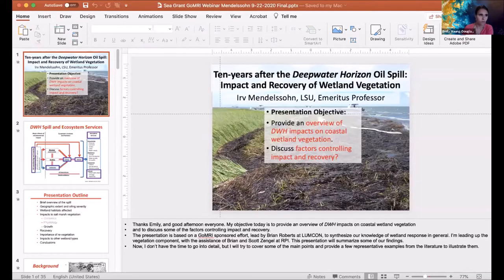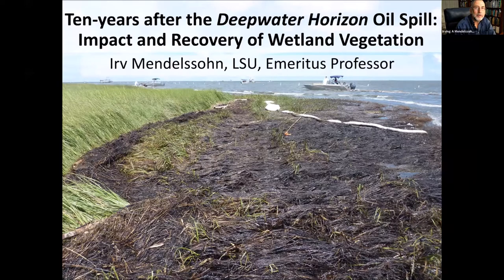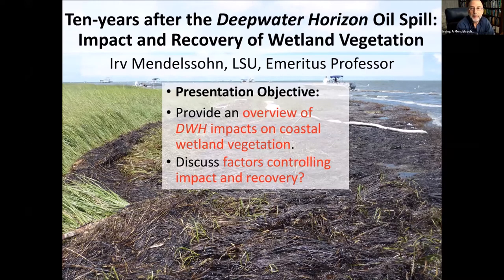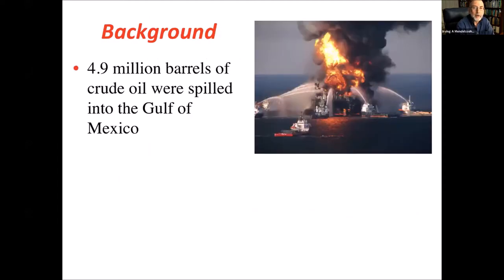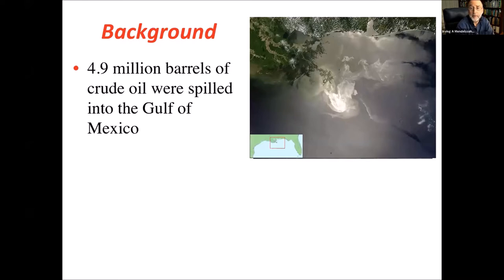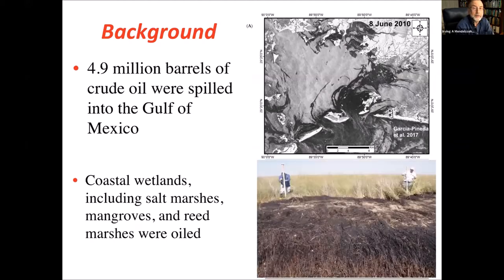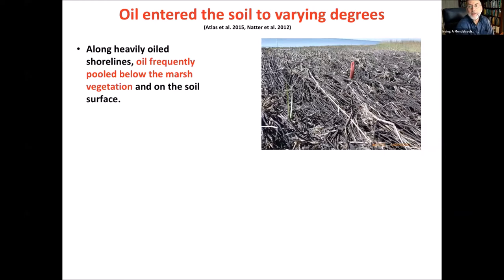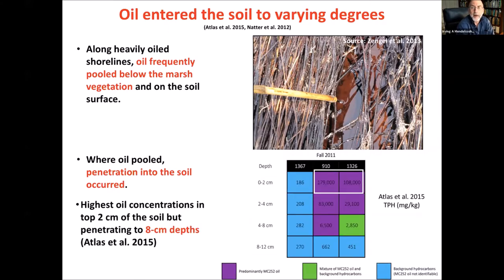Ten years after Deepwater Horizon oil spill: Impact and recovery of wetland vegetation (Mendelssohn)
The Deepwater Horizon oil spill was unique in releasing an unprecedented volume of oil, over an exceptionally long duration (87 days), within an extensive geographic region, and with oil that had weathered at sea and emulsified for a month or longer. Hence, considerable uncertainty concerning wetland impacts and recovery has been apparent. This presentation by Irving A. Mendelssohn, Ph.D. (Louisiana State University) provides a synthesis, developed from a multitude of research investigations, of our understanding 10 years post-spill.

About the event: This presentation was part of the Sea Grant Oil Spill Science Outreach program webinar – Focus on Louisiana: Oil spills. In this webinar, experts provided insights into Deepwater Horizon’s impacts to Louisiana – specifically on human communities, wetland plants and fish – as well paths forward into the future.